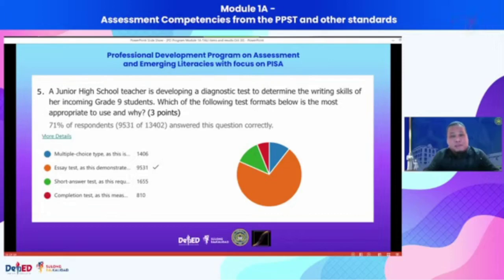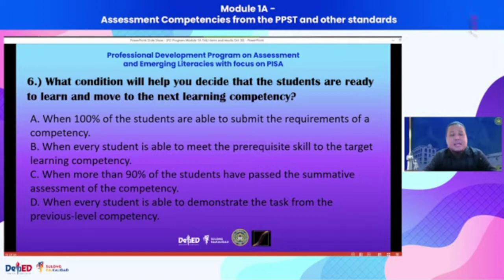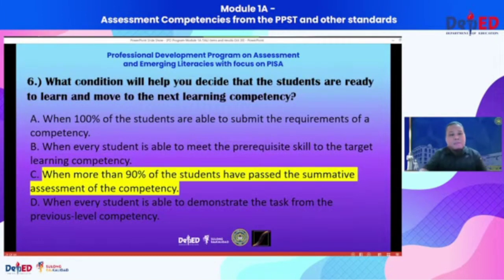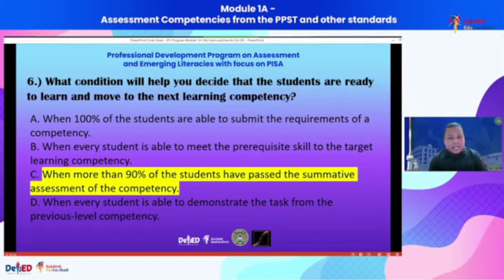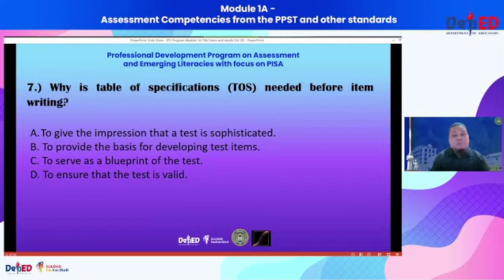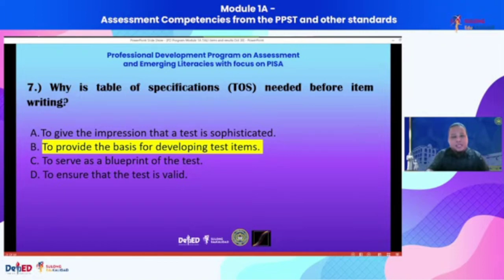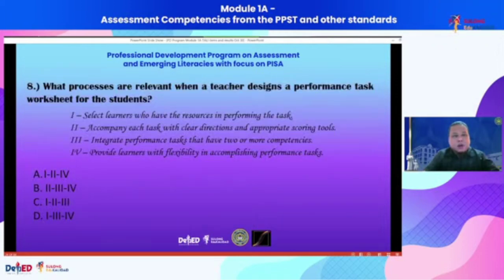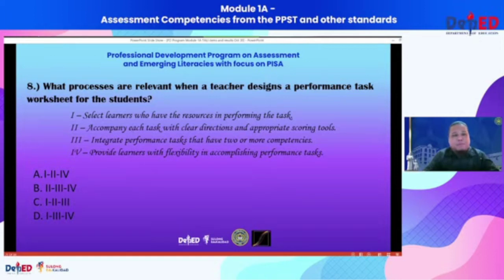Answer Keys For Item Nos. 6 and 7 //PD Prog on Assessment and Emerging Literacies with focus on PISA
Answer Keys For Item Nos. 6 and 7 // Item Analysis // Professional Development Program on Assessment and Emerging Literacies with focus on PISA
Video Courtesy of :
Professional Development Program on Assessment and Emerging Literacies with focus on PISA

One-Way TOS for TALI // What is SOLO? How is SOLO used in test Development? October 30, 2021

Competency # 1 For Item s 2 & 3 PD Program on Assessment and Emerging Literacies with focus on PISA